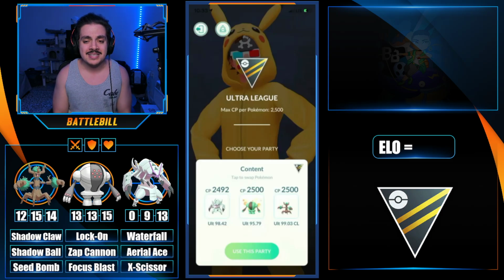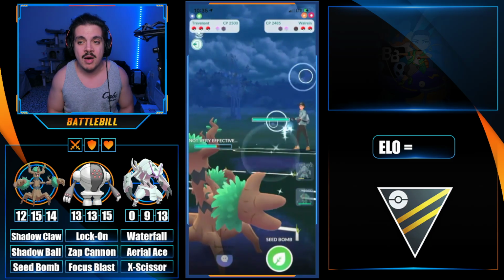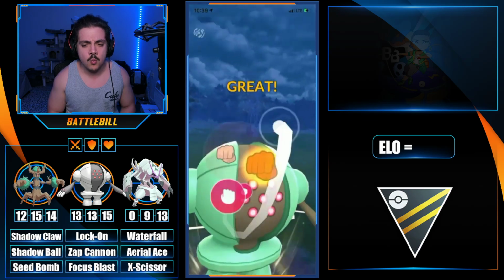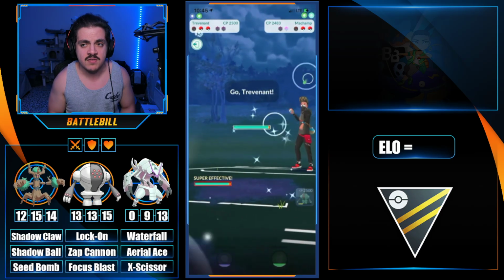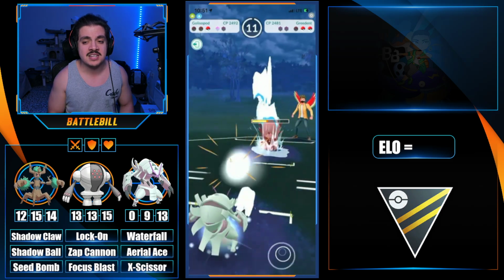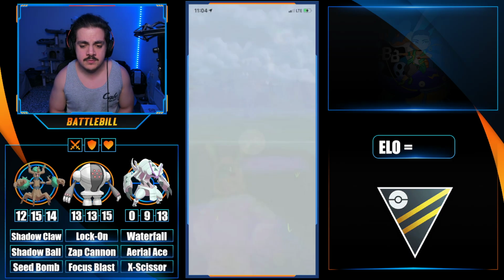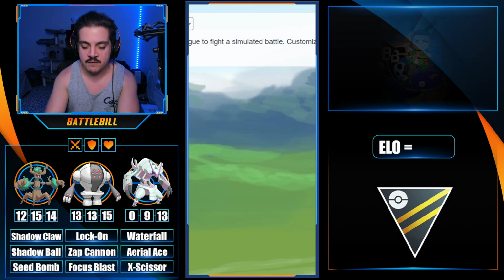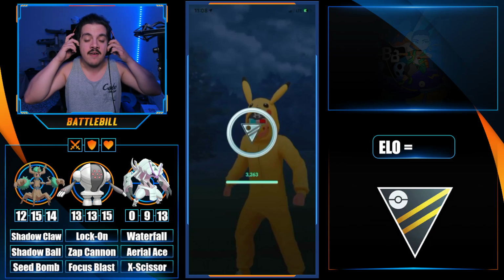TRYING *NEW* WATERFALL GOLISOPOD in OPEN ULTRA LEAGUE BATTLES | Pokemon Go Battle League